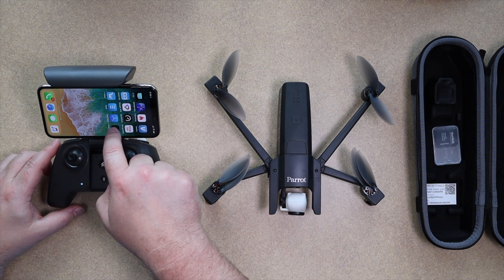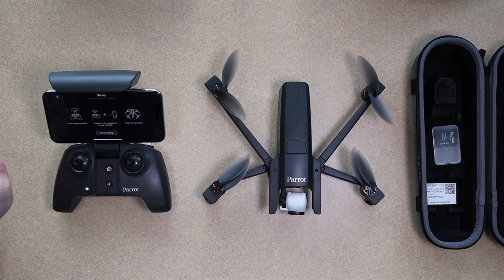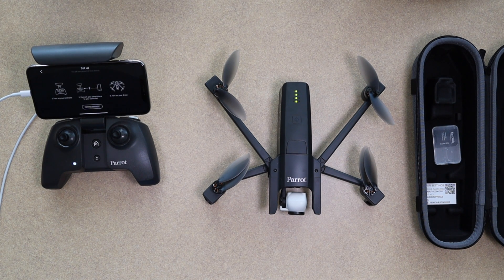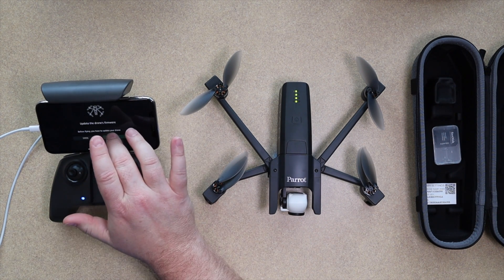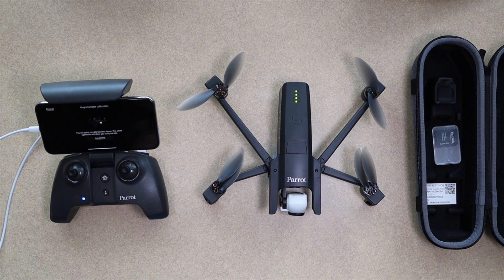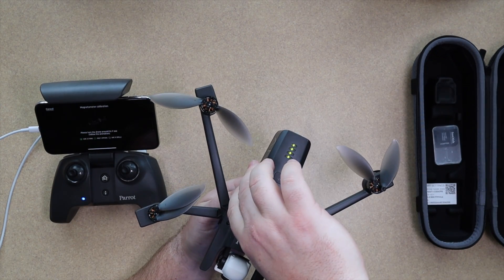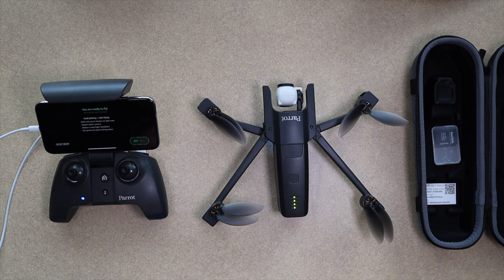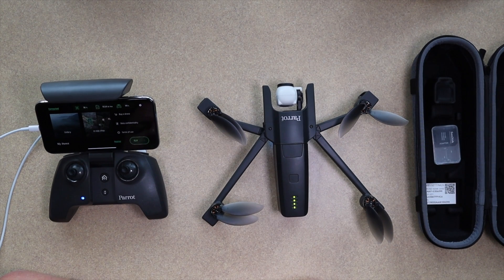Parrot ANAFI - How to Pair and install the Initial Firmware Updates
Shawn pairs his Parrot Anafi 4K Drone for the first time.  It is important to update all of the firmware in your controller and drone for the first flight.

ANAFI is the flying 4K HDR camera that you can take with you everywhere on the go. It unfolds in less than 3 seconds and is made from a lightweight carbon frame. This ultra-compact drone has a 25-minute flight time and takes exceptional quality photos of 21MP. Thanks to its USB-C charging system, you can charge your Parrot drone anytime, anywhere. Anafi comes complete with a foldable controller, Parrot Skycontroller 3 and its unique 180 Degree vertical tilt gimbal is ideal for low-angle shots, this unprecedented feature has never been seen in a leisure drone before. ANAFI is the smallest and quietest consumer drone on the market. With ANAFI, make your ordinary extraordinary and share it with family and friends.

ANAFI
ANAFI is the ideal go-to solution to film stunning high-quality videos and take outstanding photos, capturing the best moments of your everyday life.
The 4K HDR camera boasts exclusive video and photo shooting capabilities thanks to its unique 180° tilt gimbal and up to 2.8X lossless zoom.
Its ultra-compact foldable design means you can take this Parrot drone with you anytime, anywhere. Once out of its carry case, ANAFI weighs a mere 11.28oz and unfolds in less than 3 seconds. Quiet and resistant to extreme weather conditions, ANAFI has a 25 minute flight time and piloting experience up to 2.5 miles.

Capture Breathtaking Videos & Photos
ANAFI is the first drone to feature a 180° tilt gimbal, capturing unprecedented shots from unique angles, up to 2.8X lossless zoom to visualize details clearly and 3-axis image stabilization to shoot ultra-stable videos and photos.

ANAFI shoots all your escapades in ultra-high resolution with an integrated camera that offers stunning 4K HDR videos with 100Mbps bitrate and sharp 21MP photos. The 4K Cinema provides professional quality videos as it uses the 17:9 video format.
HDR enhances all visible details by minimizing excessively bright lights and very dark shadows in your footage. ANAFI’s camera features a wide-angle aspherical lens. The optics of the lens were engineered to reduce lens flair and chromatic aberrations, resulting in sublime images.

Enjoy Safe Flights
Geofence lets you define your own virtual perimeter stopping ANAFI from flying out of a designated area.
Plus, the Smart RTH (Return to Home) feature means that if the drone ever loses connection or if the battery life is low, it will automatically come back to its starting point.
With Find My Drone, should you lose sight of your drone, you can easily make it beep at the tap of a button or find it on the map to locate and retrieve it.

Charge ANAFI On-The-Go
The USB Type-C charging system reflects the drone’s portability. Charge the drone’s smart battery with a power bank or with the USB Type-C charging system off your smartphone or computer.
ANAFI is compatible with Power Delivery chargers that charge up to 60% faster than regular 5W USB-A.

Stylish and Durable Case
The Parrot ANAFI case is designed to protect your drone from everyday use without compromising style or practicality. It includes an elastic strap to clip onto bags.
The case, included in the pack, protects the drone during transportation. It is compact, lightweight and is able to fit in most bags.

Exclusive ANAFI Features
The Dolly Zoom effect uses ANAFI’s unique zoom capabilities and its advanced visual tracking system to create a perspective deformation of the background. ANAFI is the only drone on the market able to do that automatically.

ANAFI also features lossless zoom and SmartDronies which lets you take automatic aerial selfies.

Skycontroller 3
Parrot Skycontroller 3 is compact, foldable and has a 4km range. With 2 hours battery life, precise zoom and tilt control and a portable USB-C charging system, it is designed for seamless integration with ANAFI.

ANAFI is also compatible with the Freeflight app controllable from your smartphone.